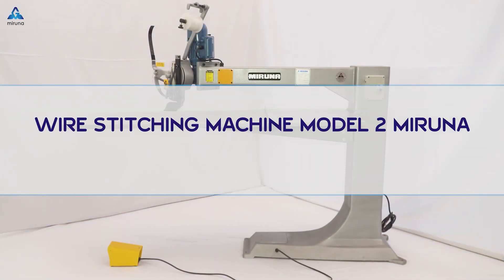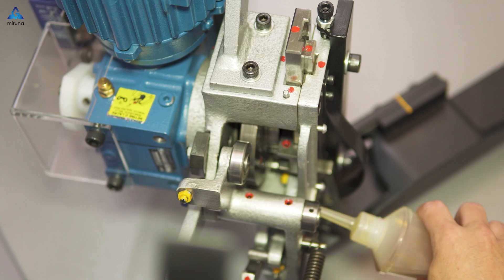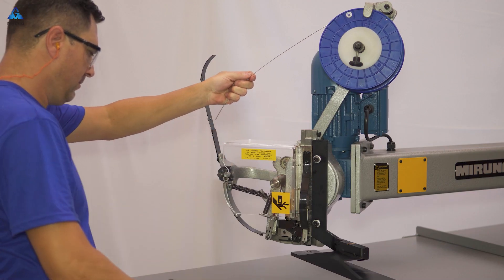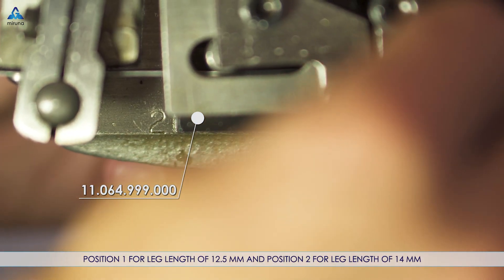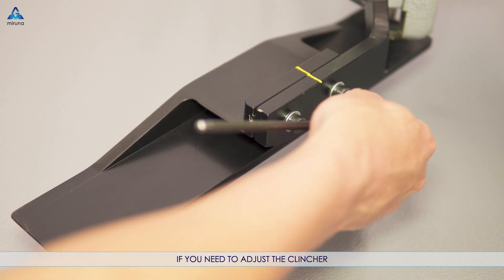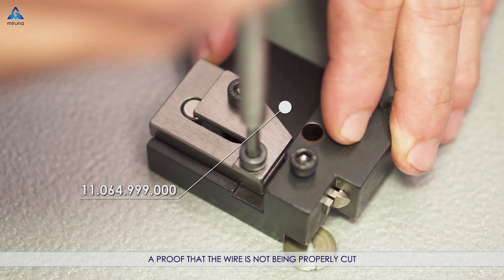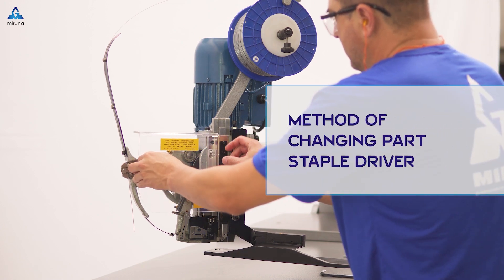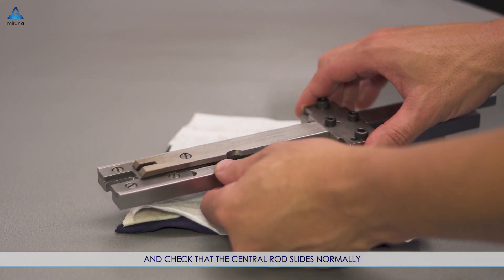Wire stitching machine for corrugated cardboard and carton box production - MIRUNA MODEL 2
This video contains technical information, showing how to start and operate the MIRUNA MODEL 2.

With laminated wires types 2,50 x 0,50 mm or 2,50 x 0,60 mm, the machine stitches up to 16 mm thickness of corrugated cardboard and carton box.

The Model 2 is ideal for smaller and versatile production runs. Easy and fast, the manual feeding can hit up to 200 staples per minute.

Miruna is a Brazilian company with German roots. The first Stitching Machine was produced in 1950 and many units can be found in factoreis around the world.